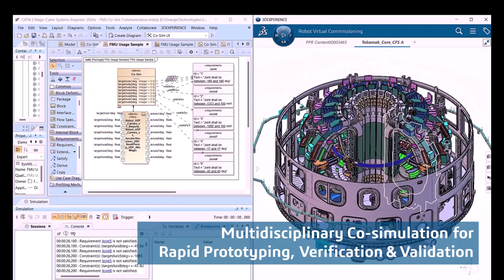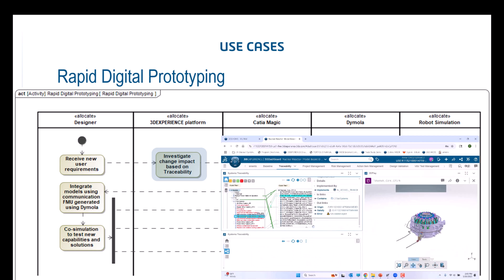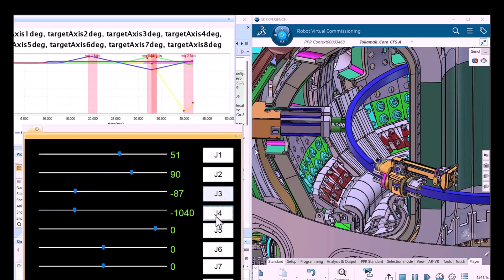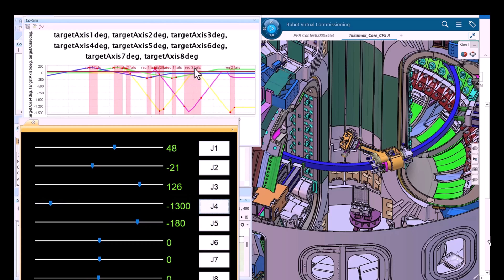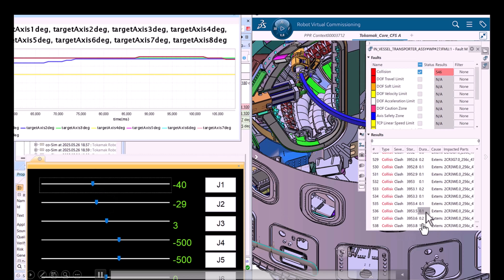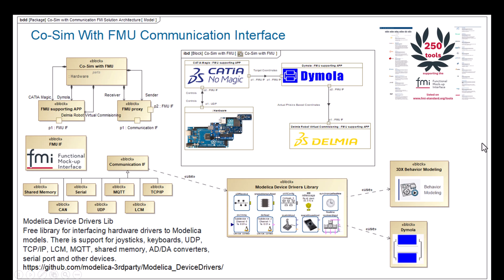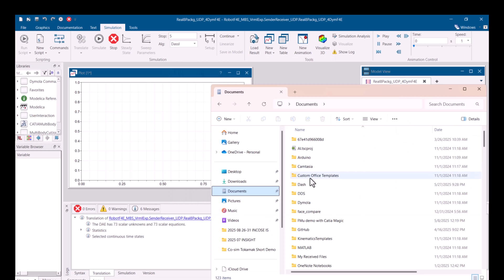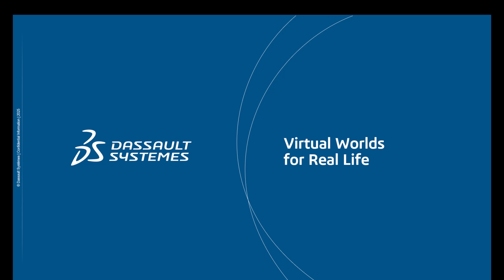Introduction to Standard Based Simulation of SysML, Requirements, Physics, Robotics, CAD, FMI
Video describes great, universal, powerful integration method for co-simulation between our and 3rd party tools enabling use cases:
* Rapid digital prototyping
* Validation and Verification based on:
** system architecture requirements, use cases and test cases coming from SysML and
** 3D data (e.g. collisions) coming from 3D CAD model and executed in Delmia Robot Simulation or Robot Virtual Commissioning app
** physics data coming from Delmia like robot actually movements, power consumption

This integration is enabled by support for Functional Mockup Interface (FMI) standard using configurable communication Functional Mockup Unit (FMU) generated by our tool - Dymola. This enables fast and efficient co-simulation between one of hundreds of tools / solutions supporting by FMI interface.